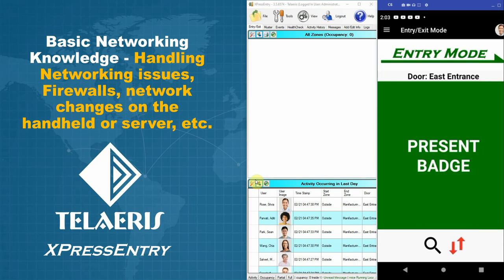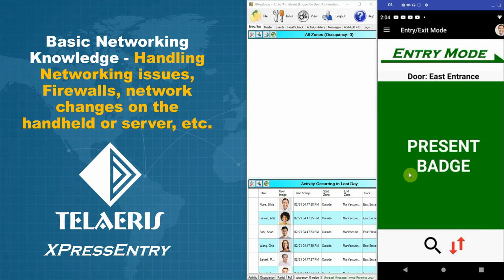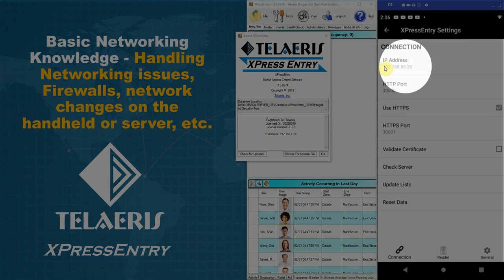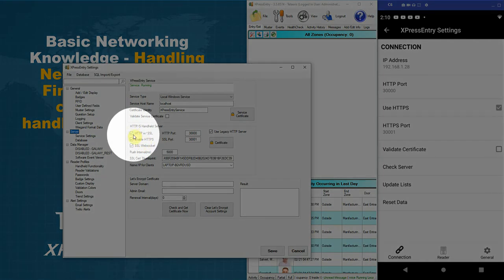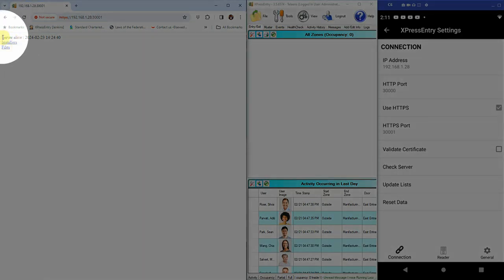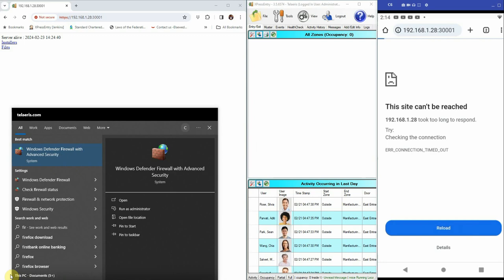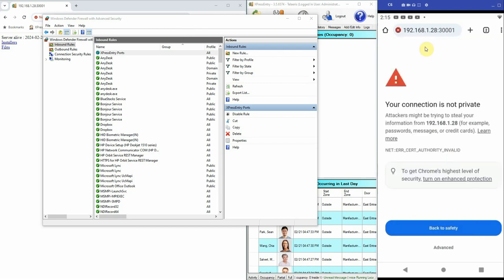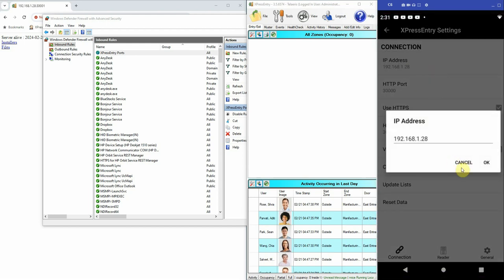Basic Networking Operations and Troubleshooting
This video shows you how to handle basic networking challenges, configure firewall ports and handle network changes and other connectivity issues.